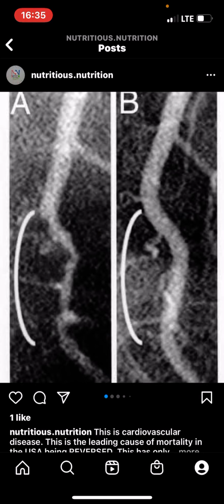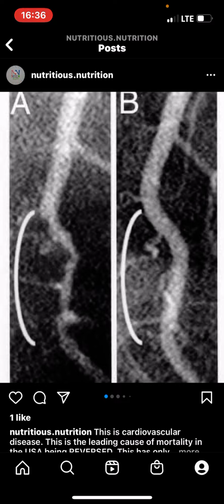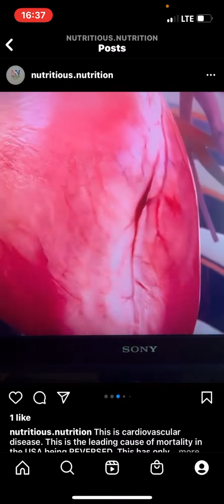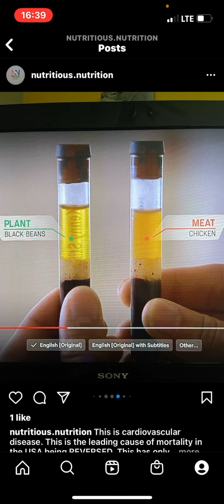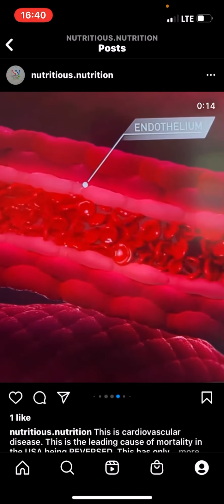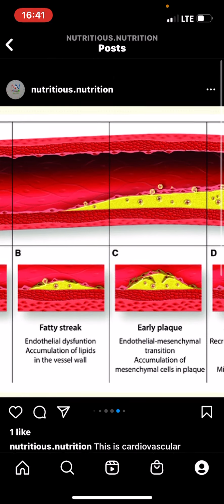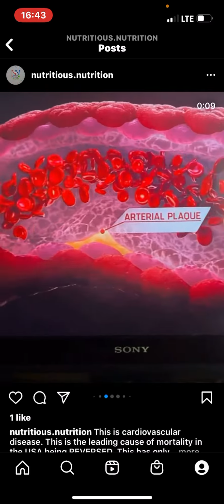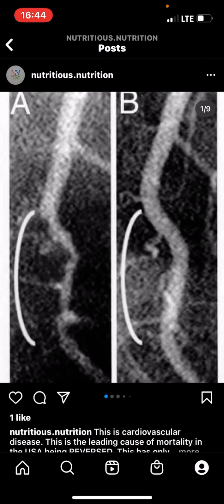Heart Disease Reversal Information Visual (CVD, CAD, Heart Attacks and Stroke)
This is a covering of heart disease information from a post on instagram. This is all information, not advise, nor does this replace advise from your healthcare provider.
This video shows artery health, which is involved in the leading cause of mortality in our country, making this very sad and very relevant, right? This shows a bit more 3D, side view and top down, with some animations and graphs.
For a lot more on this, and if you’re looking for a entertaining (disclaimer also sad) documentary, check out “The Gamechangers” on Netflix!
Our Creator’s designed fuel for us really does have tremendous benefit to our health! If people don’t want to live in pain, they shouldn’t have to. Nutrition so far is the only way, not even surgery or pharmakia, nutrition alone, is the only way shown to reverse heart disease. Shouldn’t we start here with health and explore surgeries and pharma approaches, as well as other nutritions (diets) after we get the prevention/reversal information first?